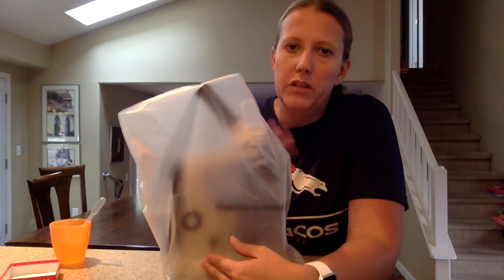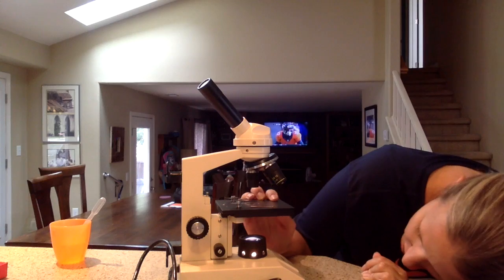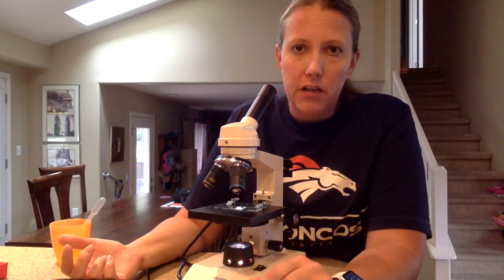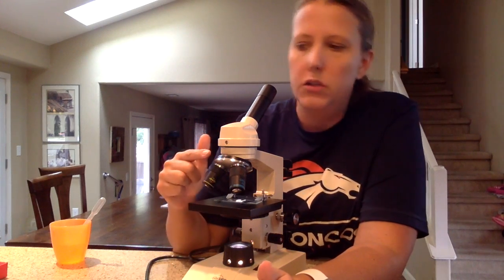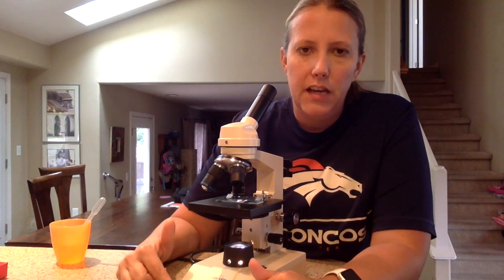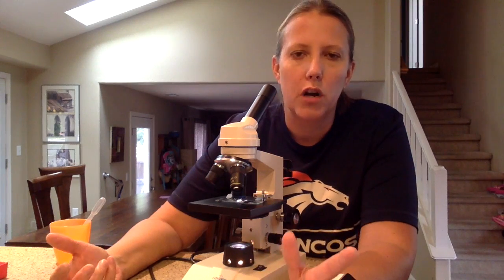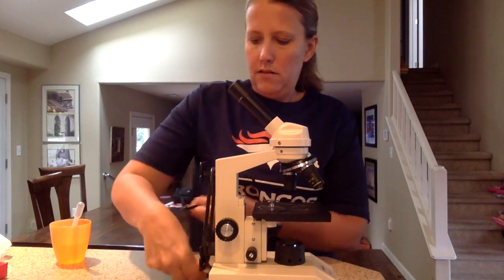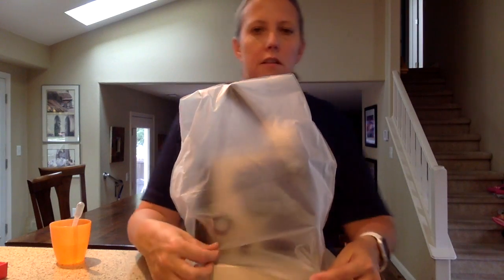How to use a compound microscope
This video is about How to use a compound microscope